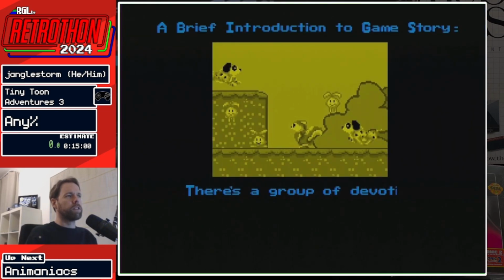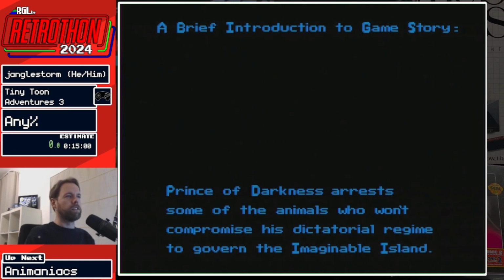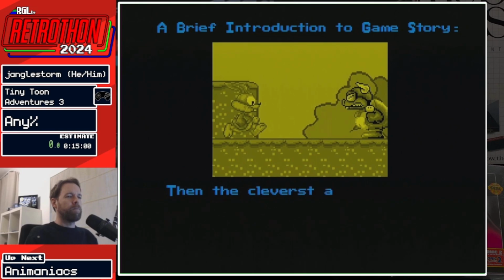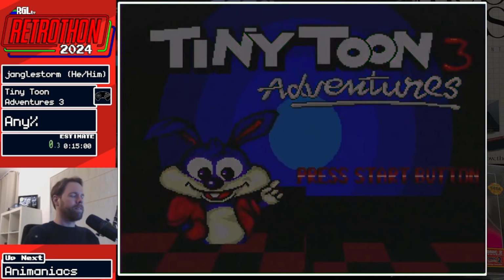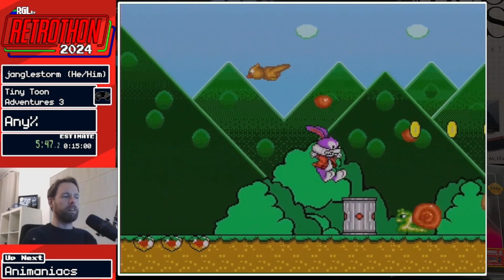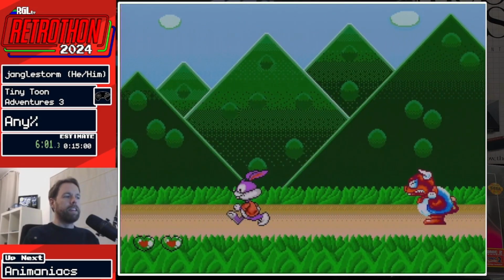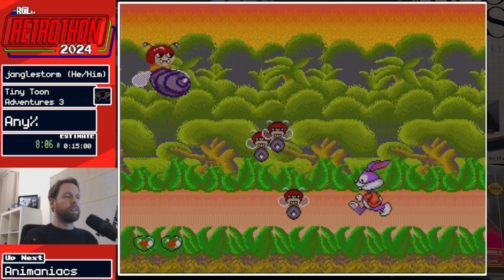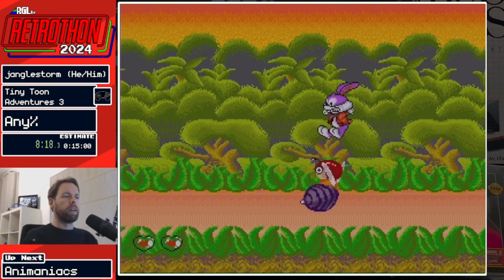Retrothon 2024 - (119) Tiny Toon Adventures 3 - janglestorm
This speedrun was recorded during RGLtvs Retrothon 2024, a week long speedrun marathon to keep the spirit of Retro Gaming alive!